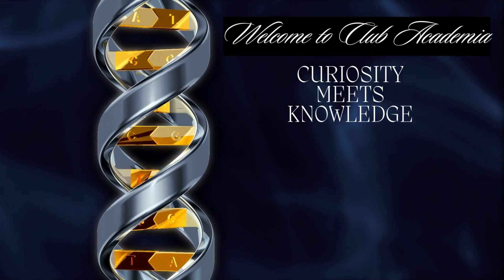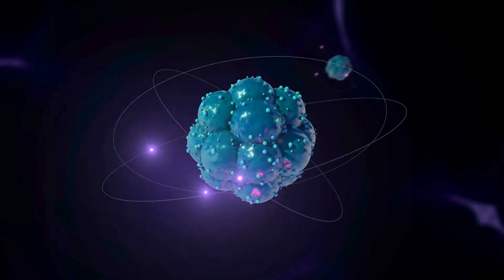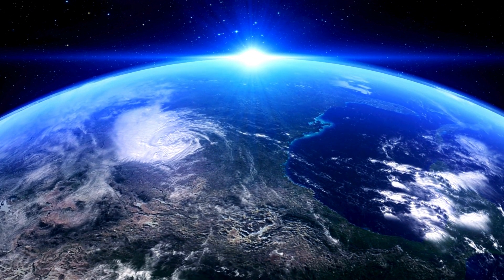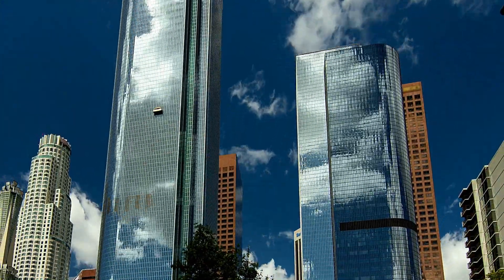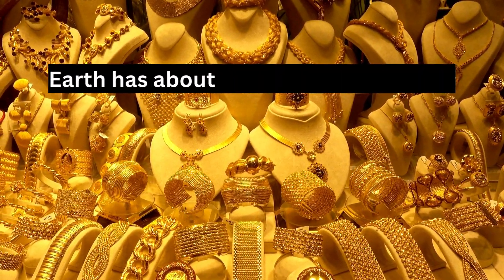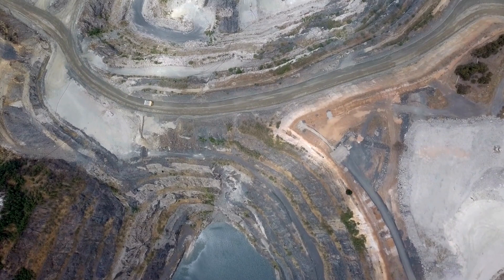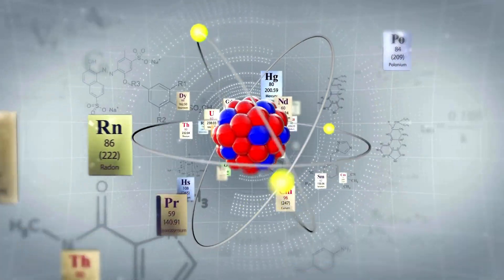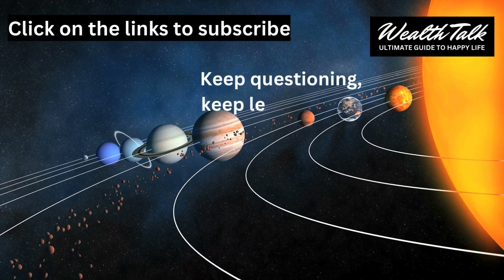Why Is Earth Rich in Iron but So Scarce in Gold and Silver? | Unveiling the Secrets of the Universe!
Why precious metals are so rare despite their allure. With mind-blowing statistics and insights into geological processes, this video promises to spark your curiosity about the building blocks of our universe. Join us as we explore the cosmic origins of elements and what makes gold and silver true treasures! ✨ Don’t miss out—watch now!

Welcome to Club Academia! 🌍✨ Your go-to destination where curiosity meets knowledge! Have you ever pondered the striking contrast between the abundance of iron on our planet and the elusive nature of precious metals like gold and silver? If so, you’re in for a treat! In today’s captivating video, we delve deep into the intriguing world of geology and chemistry to uncover the secrets behind why Earth is rich in iron yet so lacking in these precious metals.

🔍 What We Cover in This Video:

The Cosmic Origins of Elements: Most elements on Earth were formed in the hearts of stars. We explain how hydrogen fuses into helium and evolves into heavier elements—culminating in iron during a star's life cycle.

Supernova Explosions: Discover how the explosive death of stars disperses iron and creates even heavier elements through a process called the r-process (rapid neutron capture). This process accounts for half of the stable atomic nuclei heavier than iron, including gold and silver.

Iron’s Abundance: Did you know that iron makes up 35% of Earth’s mass and 5.2% of the crust? With 91% of the Earth's core composed of iron, we’ll explore how this element is formed and why it’s found in such large quantities.

Gold and Silver’s Rarity: Despite their allure, gold and silver are incredibly scarce. We reveal fascinating statistics, such as Earth containing only 0.004 parts per million of gold and 0.075 parts per million of silver. With around 19 million tons of gold on Earth, only about 200,000 tons have been mined throughout history!

Concentration Processes: Learn how precious metals are concentrated through processes like fractional crystallization and hydrothermal activities, leading to their limited deposits.

Comparing Other Elements: Explore the abundance of elements like lithium and uranium, and the rare earth elements that are critical for modern technology but often found in trace amounts.

🔗 Why This Matters: Understanding the abundance of iron compared to the scarcity of gold and silver is not just a matter of curiosity; it highlights the cosmic and geological processes that shape our world. Each glimmering piece of gold or silver is a rare treasure shaped by the universe!

💡 Join the Conversation! We encourage you to engage with us in the comments. What questions do you have about the elements? What other topics would you like us to explore? Remember, at Club Academia, we are all about fostering curiosity and sparking conversations!

If you enjoyed this exploration of Earth’s elements and want more fascinating insights into science and nature, don’t forget to like, subscribe, and hit the notification bell for more captivating content!

🔗 Explore More! 💰📈 Dive into discussions about stocks, real estate, investing, taxes, and more. Expand your knowledge not just in science but also in wealth management and personal finance.

🔖 Hashtags for Optimal Search

📅 Join Us Next Time! Thank you for joining us today on Club Academia. Keep questioning, stay curious, and let’s keep exploring the wonders of the universe together! Until next time! 🌟